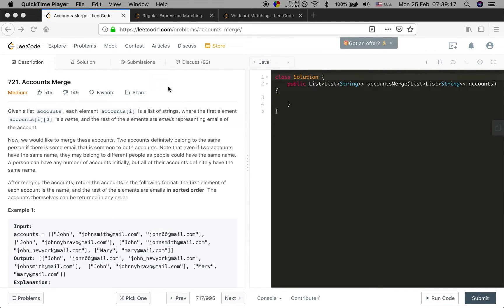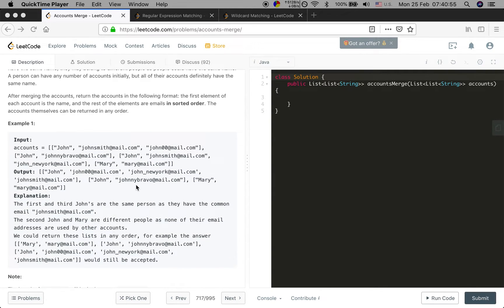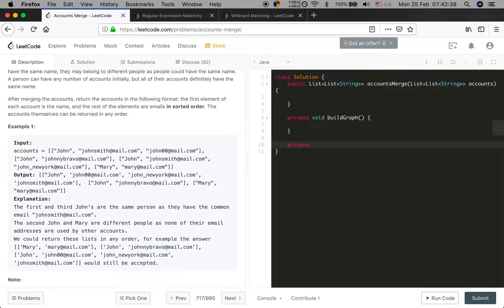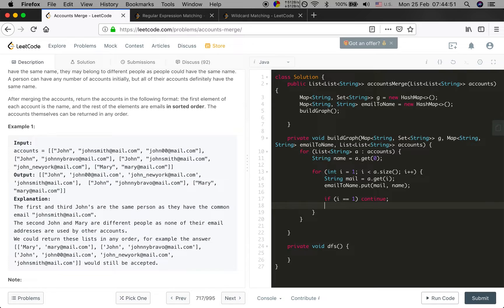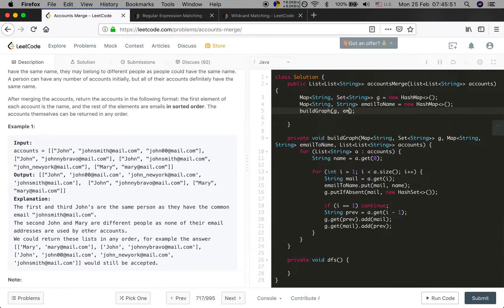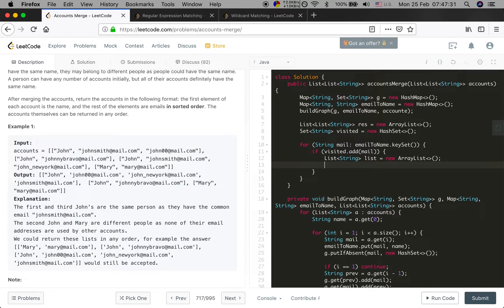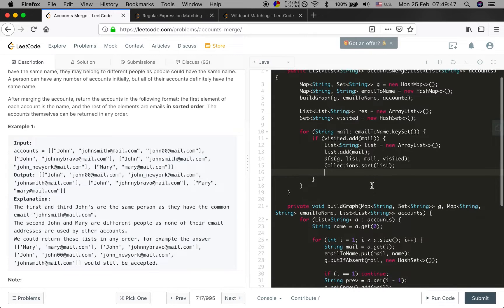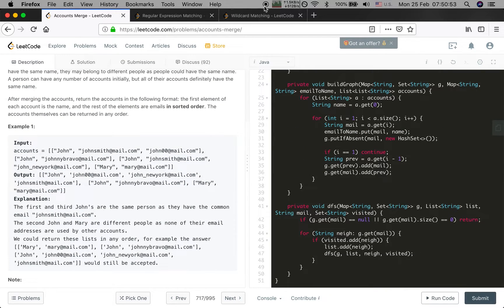LeetCode 721. Accounts Merge Explanation and Solution